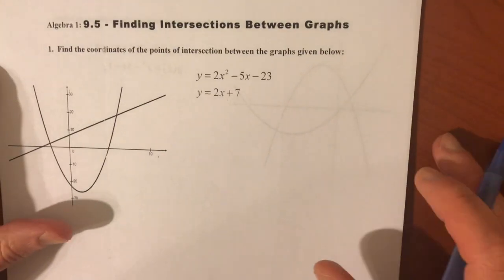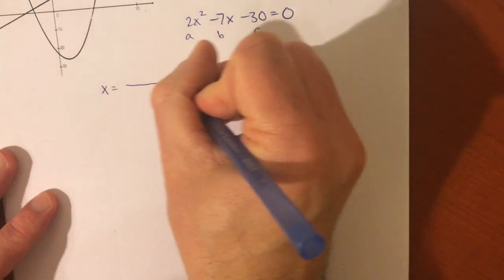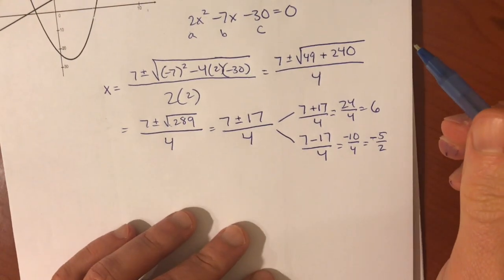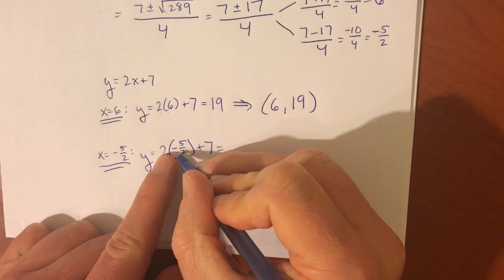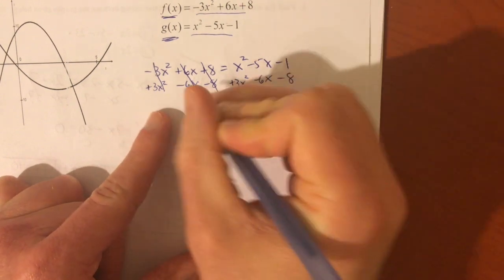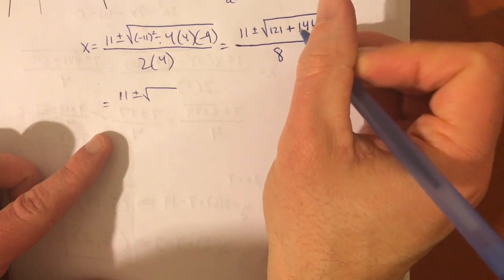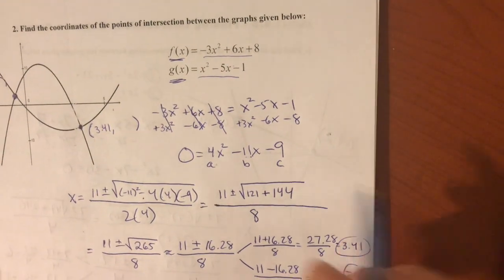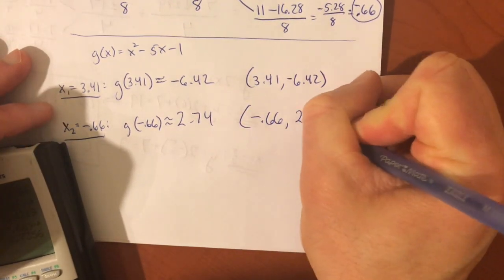Alg. 1: 9.5 - Finding Intersections of Parabolas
How to algebraically find the intersection points between a parabola and a line, as well as between two parabolas.